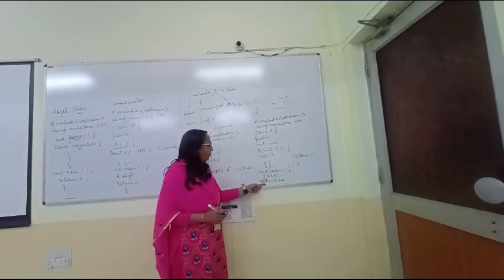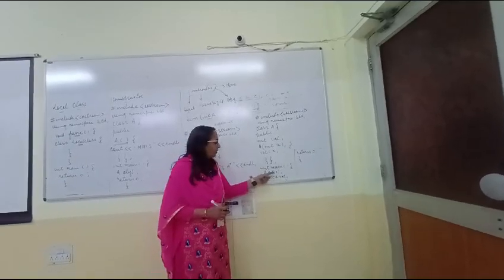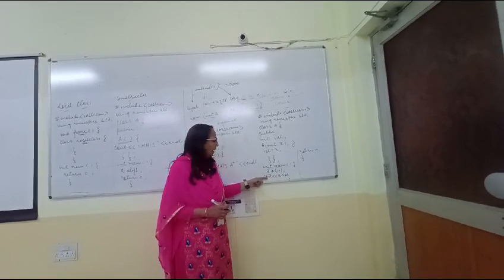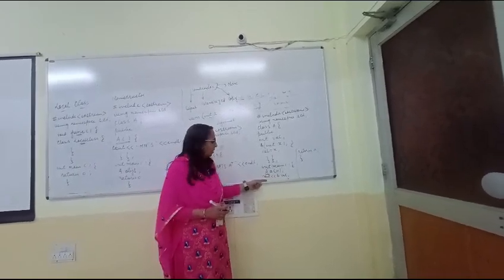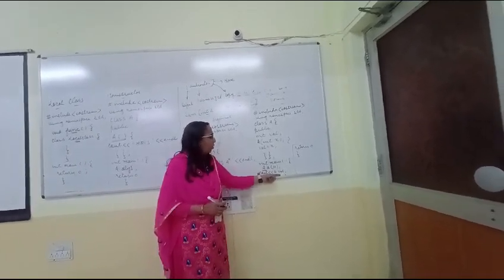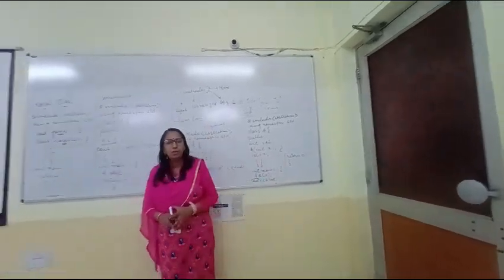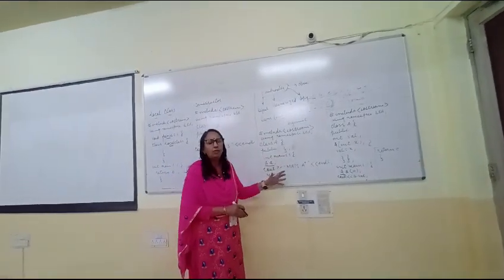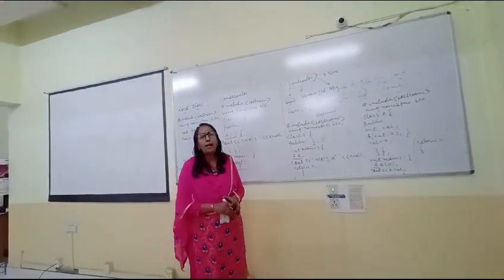C++ Video 22